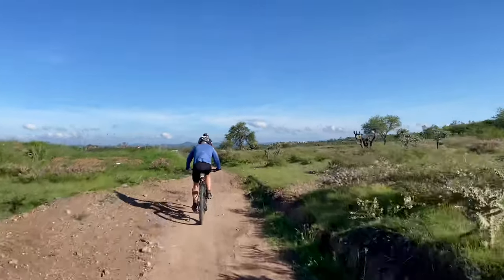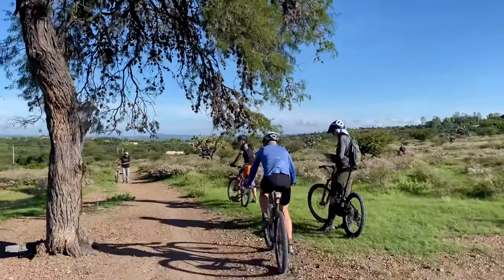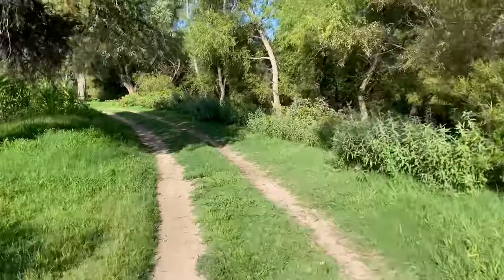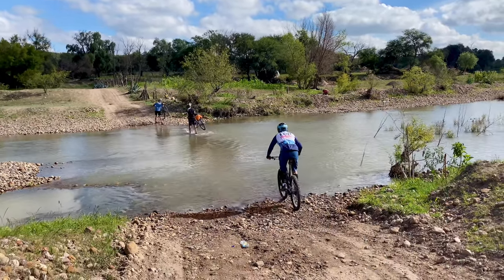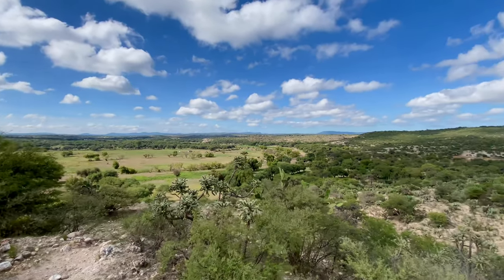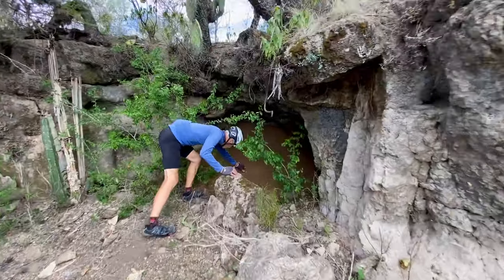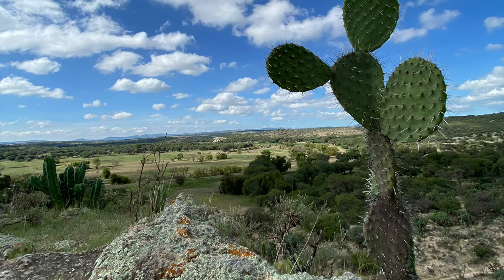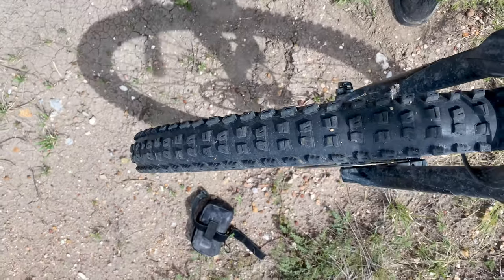Pre-Columbian Pyramid near San Miguel de Allende 4k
Today was another great ride with my friends Chris, Bill, and Josh where we rode our bikes through a rich river valley outside of San Miguel de Allende which use to be the home of an Altepetl, a city-state during pre-Columbian times. We explored a pre-Columbian Pyramid and some of our longtime resident friends offered some of their knowledge and theories about this archeological site.